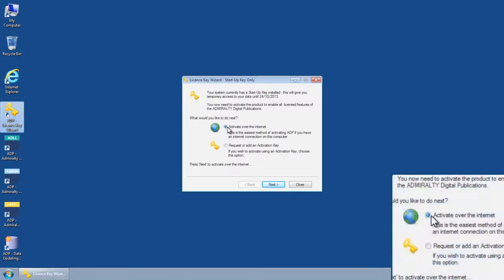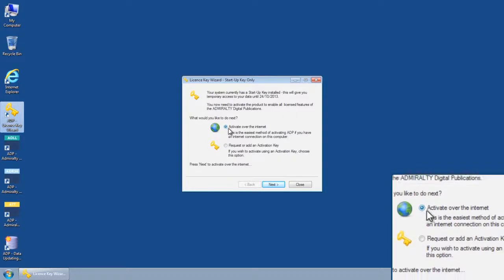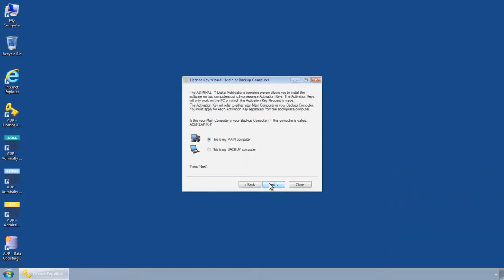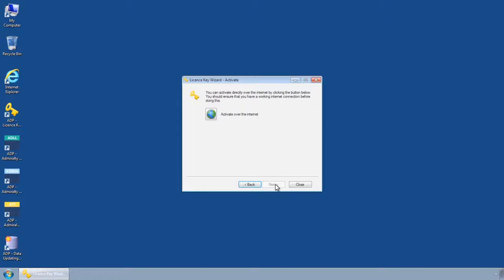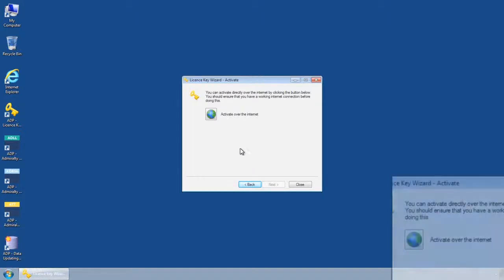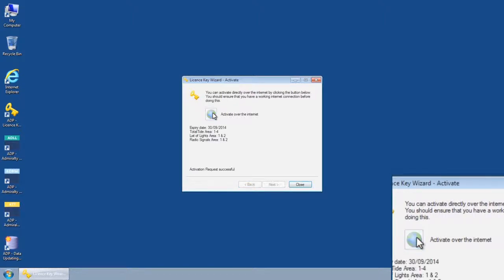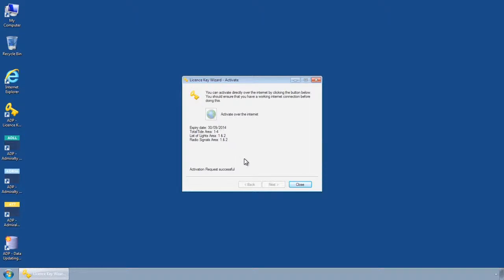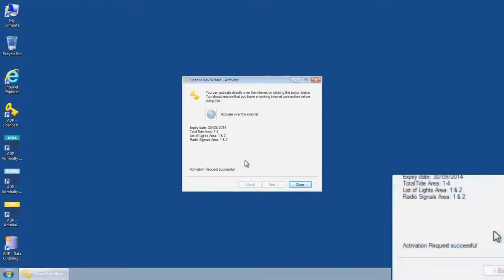Requesting an Activation key over the Internet in ADMIRALTY Digital Publications (ADP)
This film shows you how to request an activation key over the Internet, in ADMIRALTY Digital Publications (ADP) V15